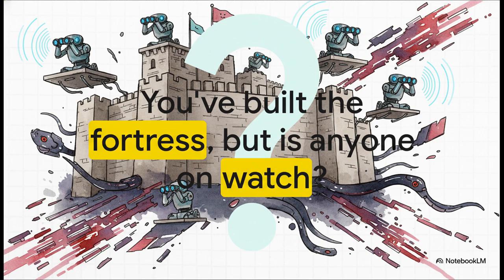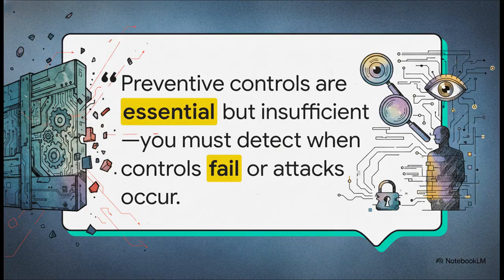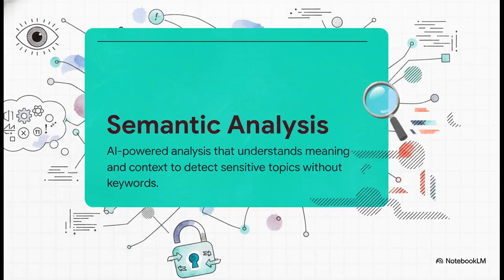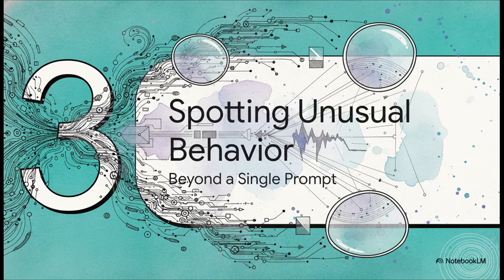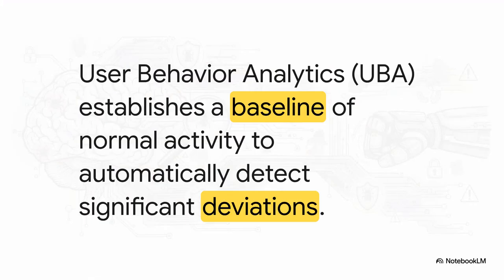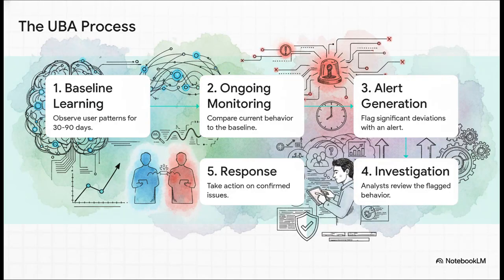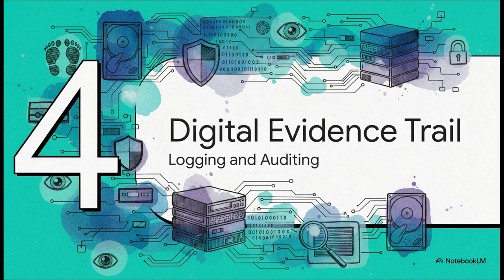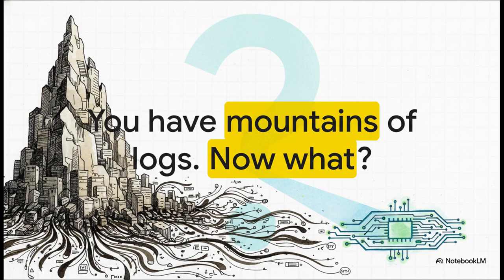Protecting PII and IP Part 9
This is part of a 10-part tutorial "Protecting PII and Intellectual Property in AI Systems" and the playlist is

Lesson Description: Welcome back to our series on `cyber security`, where we focus on the critical role of monitoring and detection in safeguarding systems. This segment explores how `artificial intelligence` enhances `cybersecurity` through semantic analysis and `user behavior tracking`, identifying deviations from normal patterns. We emphasize the importance of transforming data into actionable `security metrics` for various `soc` roles, ensuring robust `information security`. This Explainer is free to use as is by Individuals and Organizations.  If you need a version with custom content or organizational branding, or collateral material, such as the report or written tutorial this Explainer was based on, contact Bob  - Chief Technologist at Virtualization Options LLC for more information. VOLLC Virtualization Options LLC - A Colorado-based Research, Education, and Advisory Organization